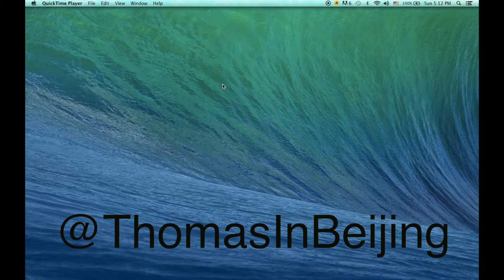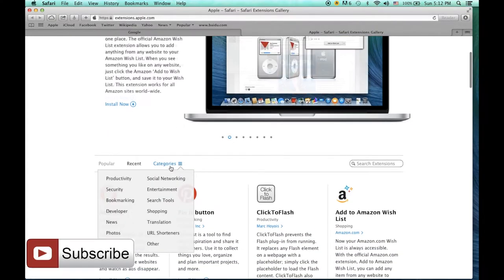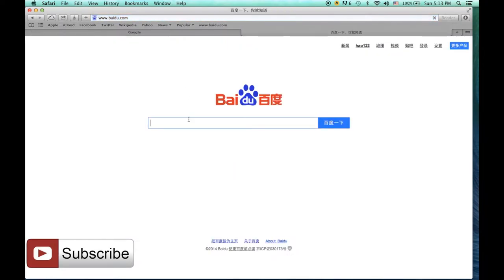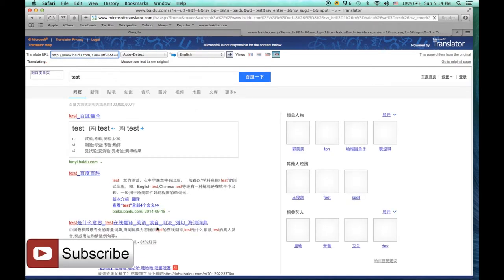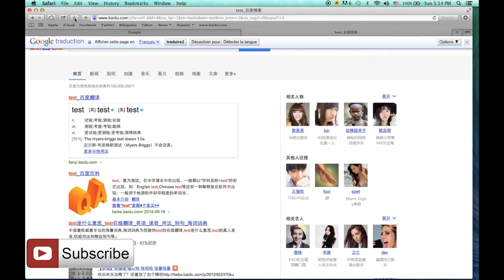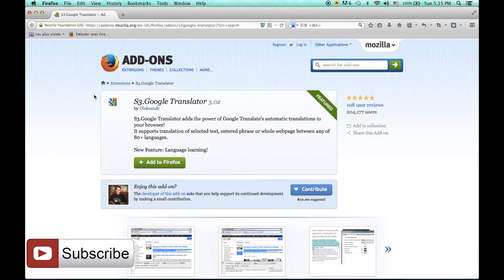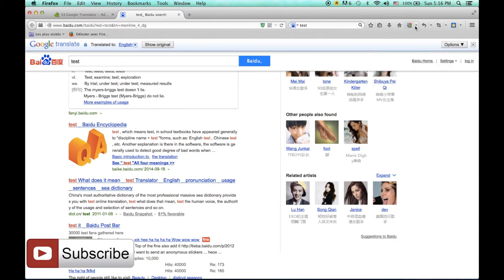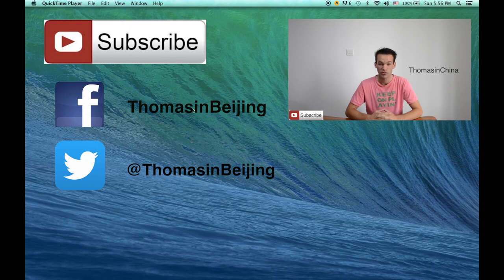Study in China Episode 3 : How to translate a webpage !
This video is about Episode 3 : How to translate a webpage !

In this video you will learn how to translate a webpage with Safari (Mac) and Mozilla Firefox (Windows)

Extension for Firefox